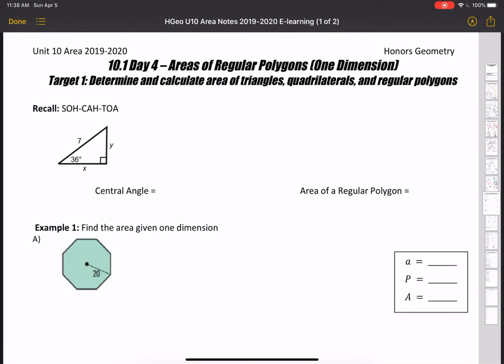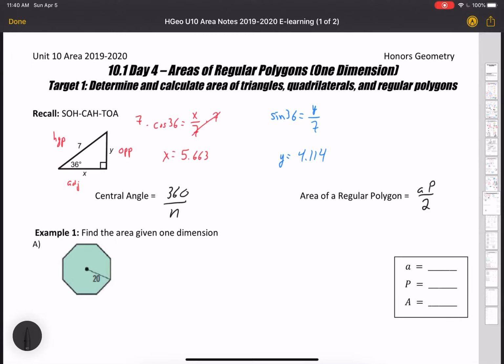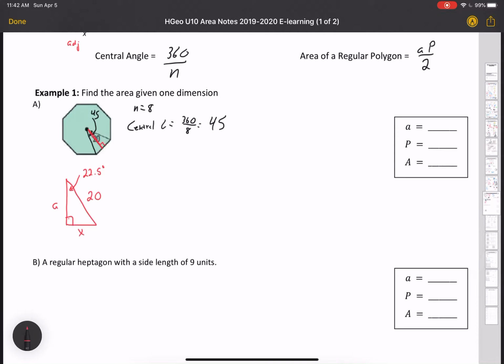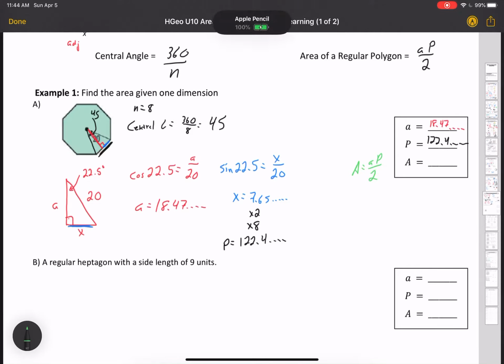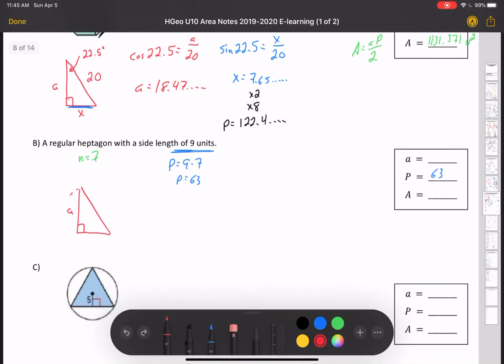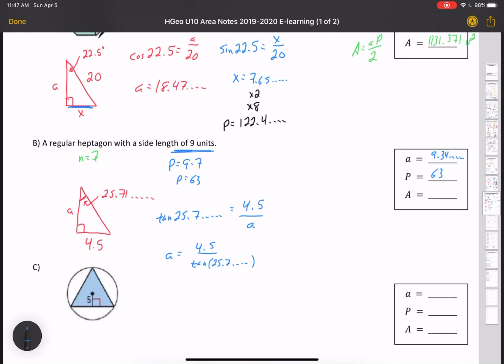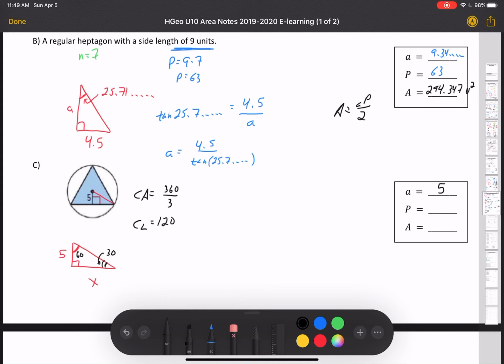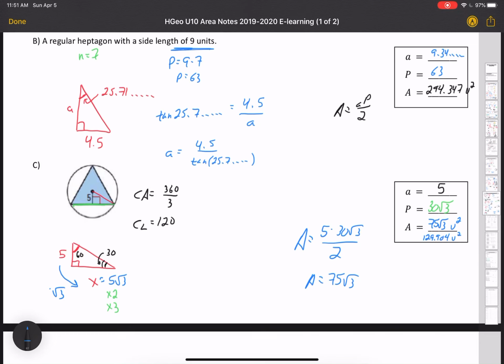HGeo 10.1 Day 4